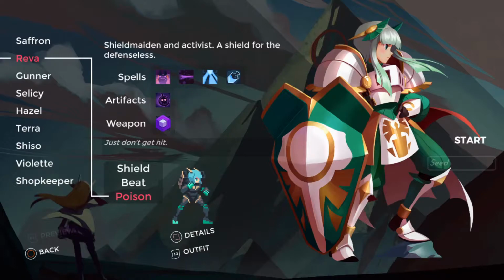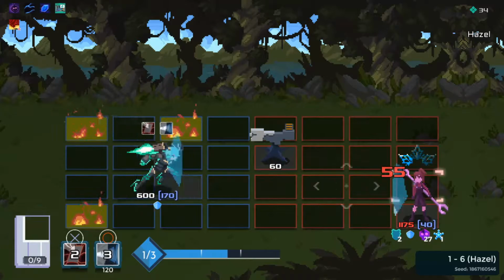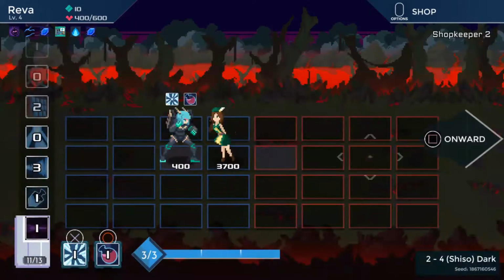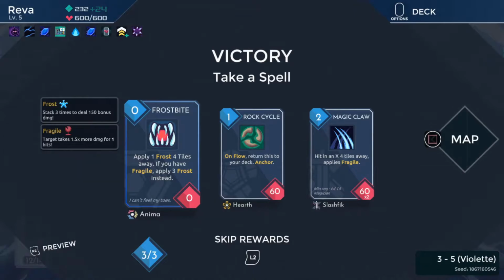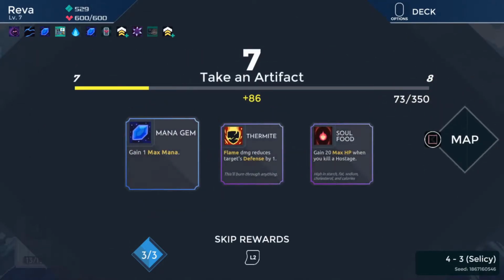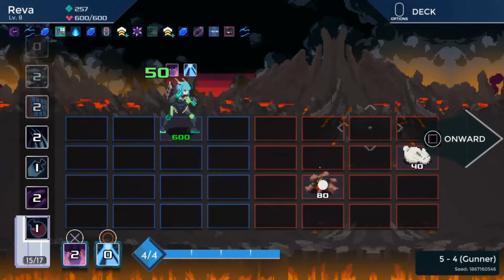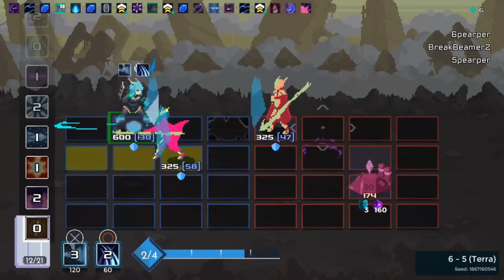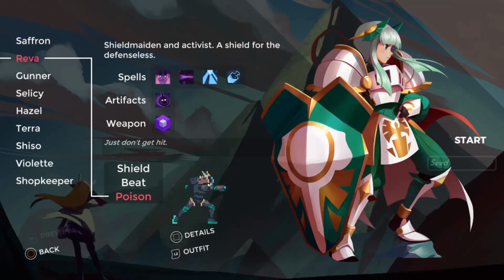OSFE Custom Loadout Reva "Poison"